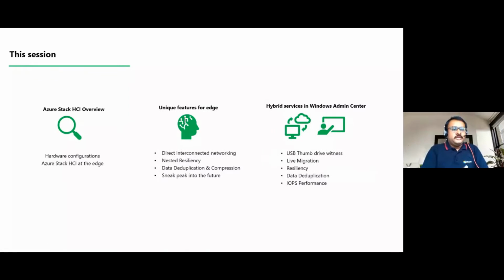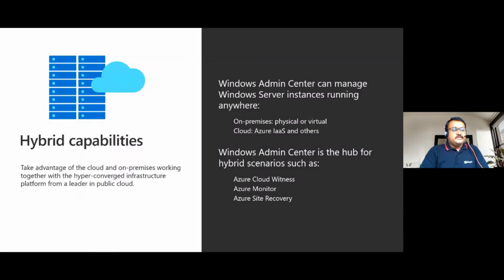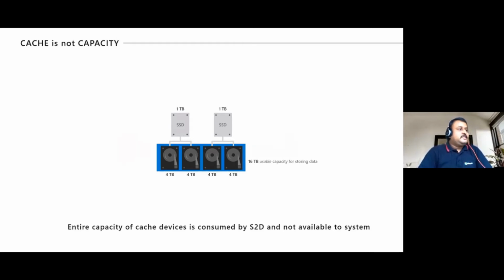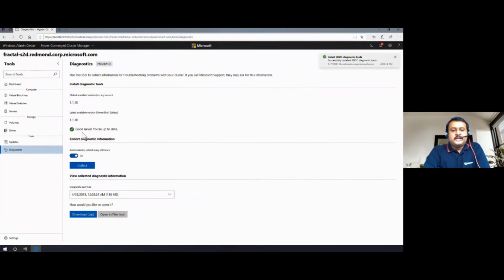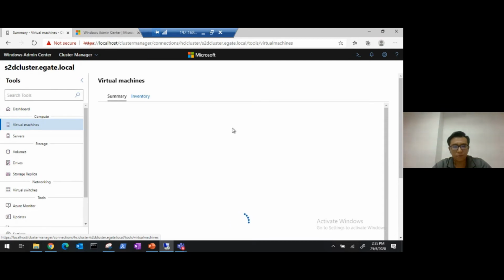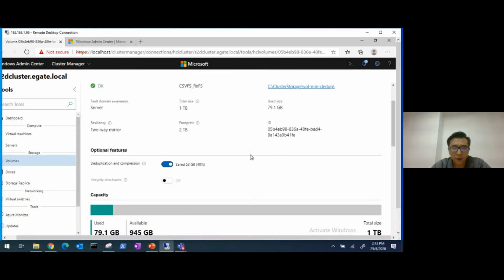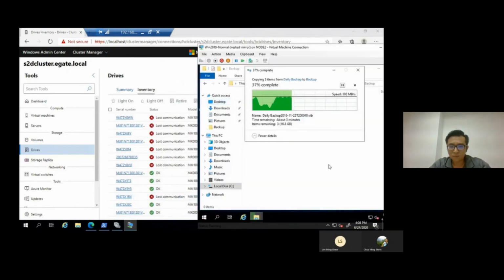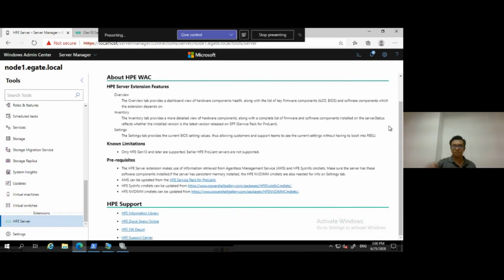WFH2020 [HybridIT Track] 3 Best ROBO HCI, Amarnath and Chua Ming Shein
Sometimes, being a late comer has its advantages. In the case of HCI, many customers have told Microsoft that remote office and branch office (ROBO) scenarios are very important to them. They need affordable, reliable and yet high performing edge solutions. This is where Microsoft has truly come true with its promise. The best ROBO HCI with 2 nodes powered by Windows Server 2019 has taken the world by storm.

Join us for this powerful session. You will not regret it.